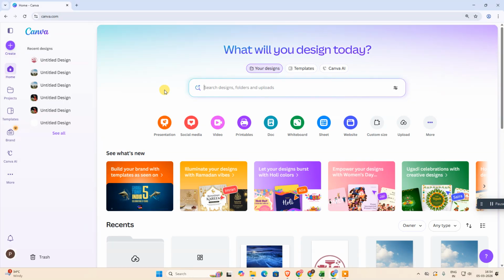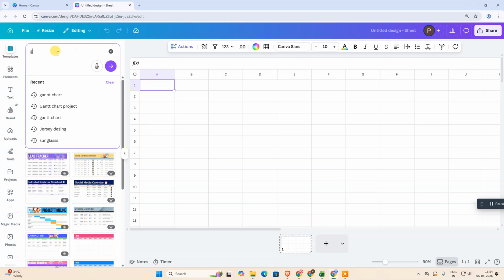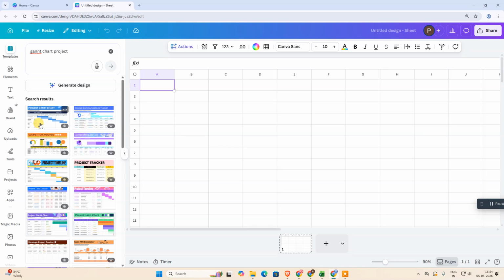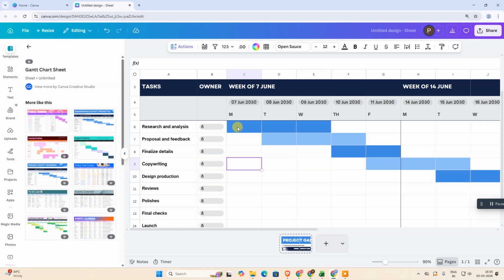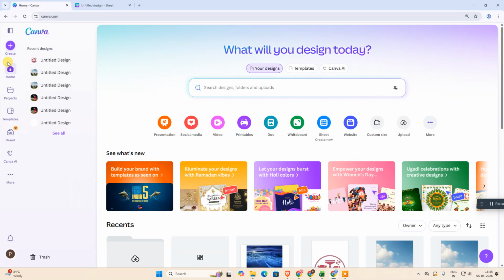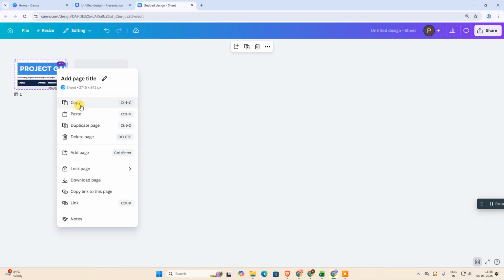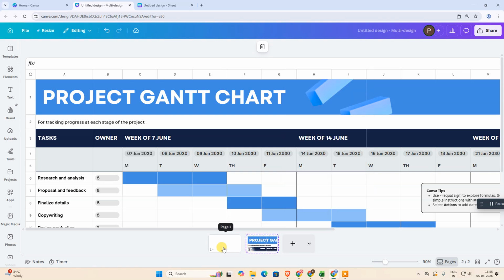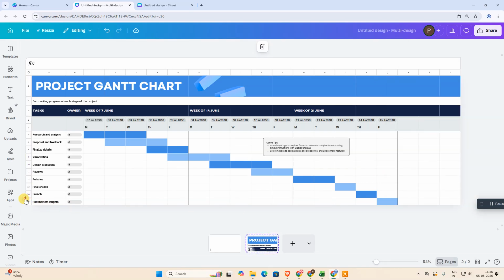How To Create Gantt Chart For Project | Gantt Chart In Canva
This tutorial explains how to create a Gantt chart in Canva using templates and integrate it into your design for project planning.